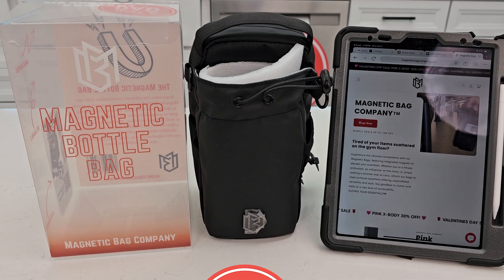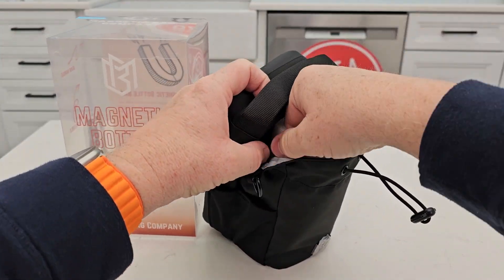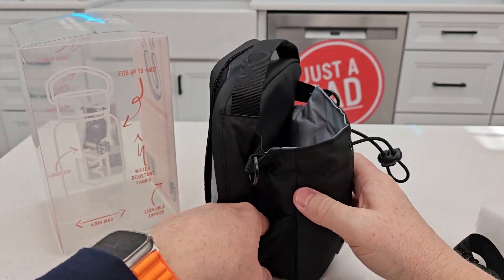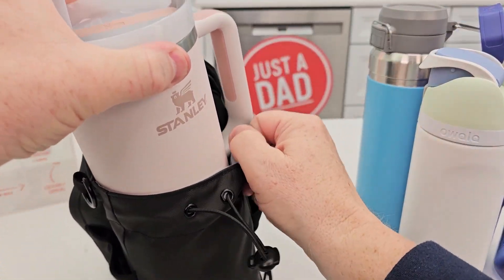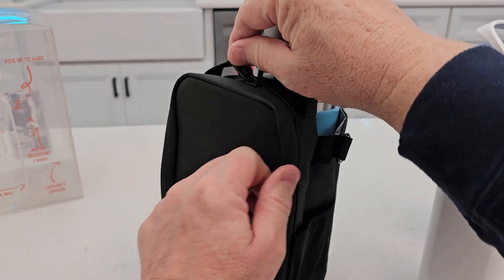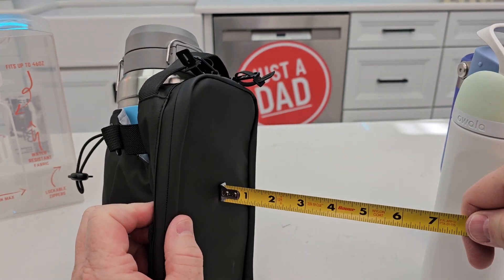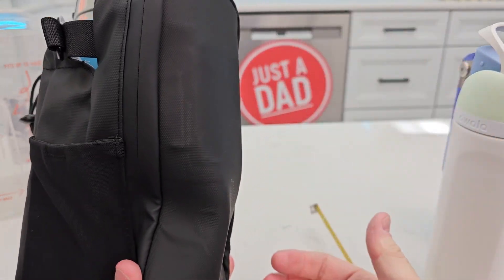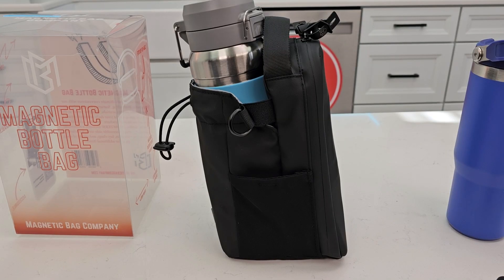Magnetic Bottle Bag by Magnetic Bag Company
Magnetic Bottle Bag by Magnetic Bag Company at Amazon

Measurements of bag.  How the magnet bag works.